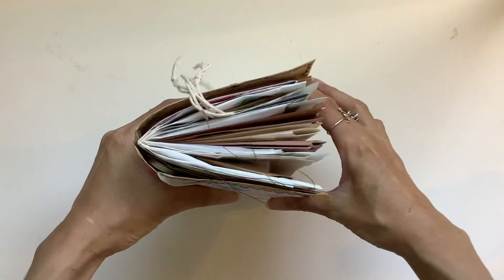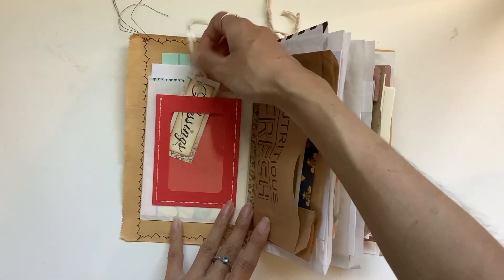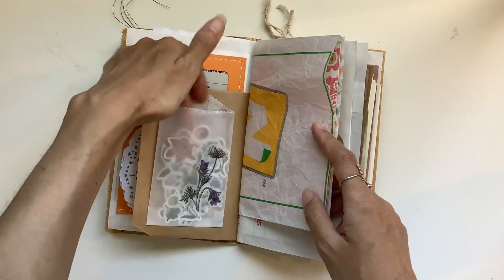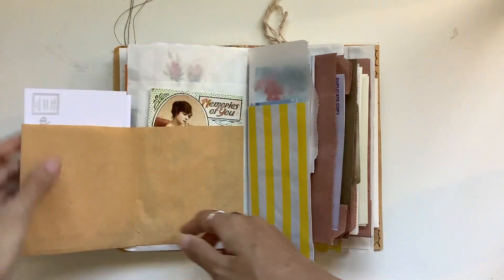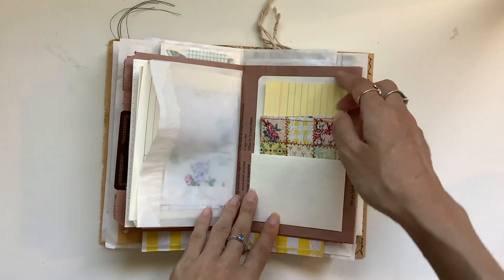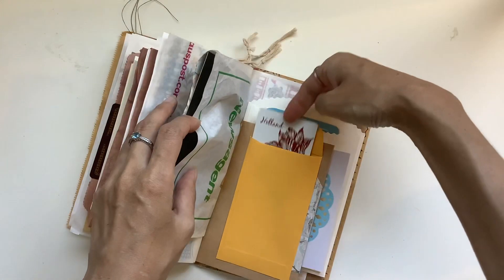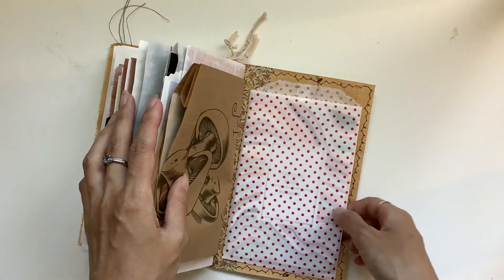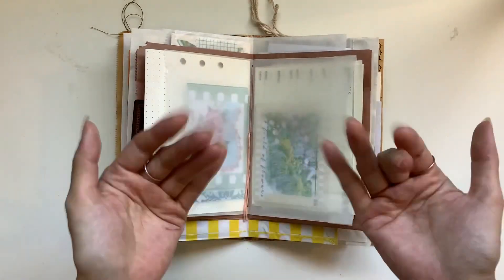Junk journal of bags & ephemera holder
Hi all, here is a flip through of journal made from bags.